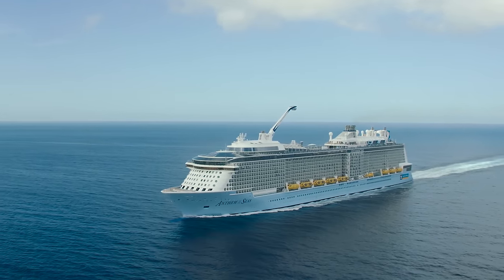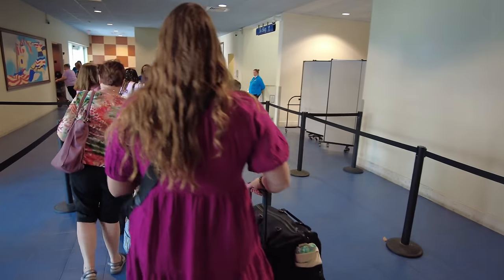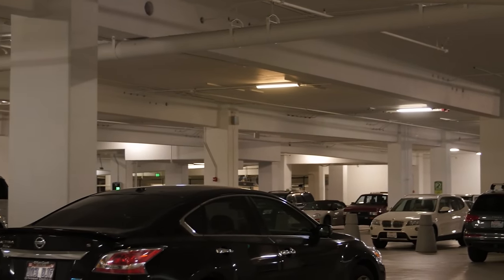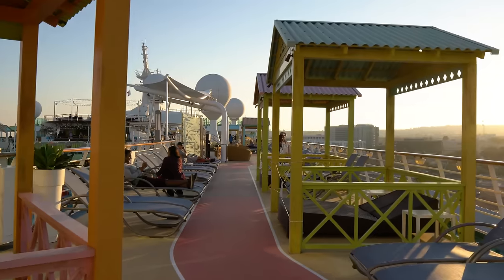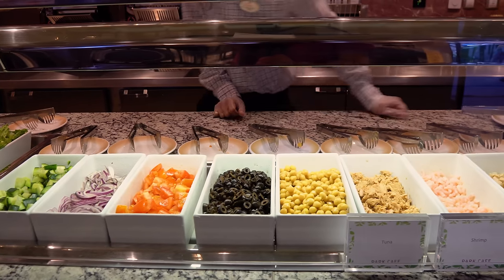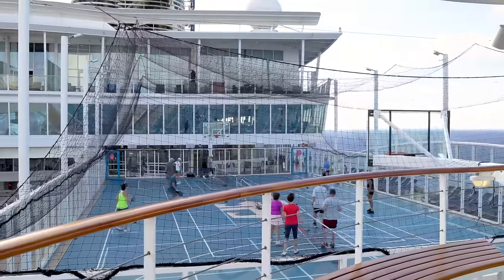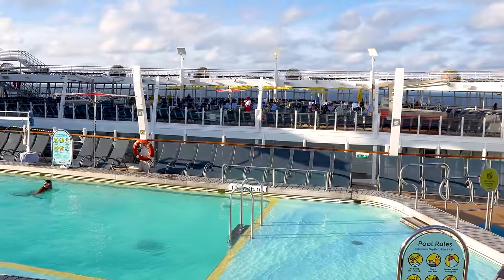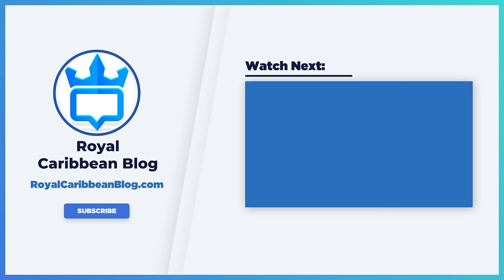11 reasons to get as early a check-in time as possible for your cruise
The earlier you get onboard your cruise, the more quickly you can start the vacation you’ve been dreaming about for so long. Here are the top 11 reasons to get as early a check-in time as possible for your cruise.